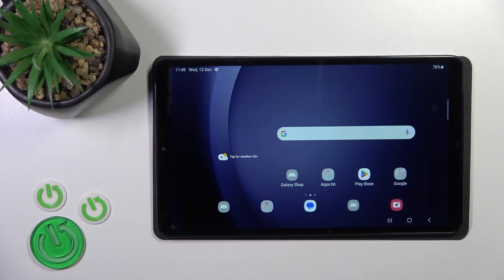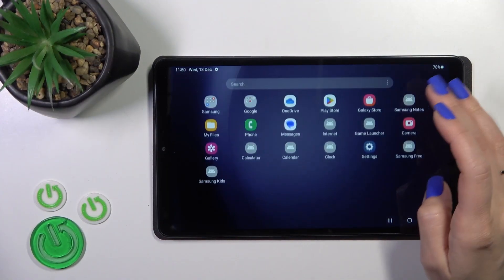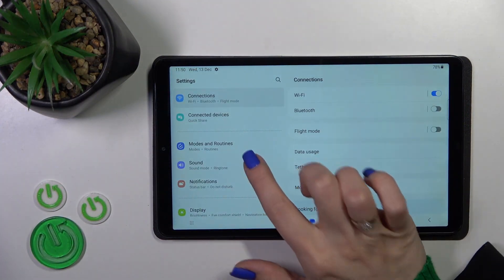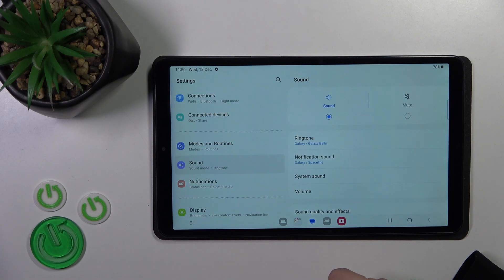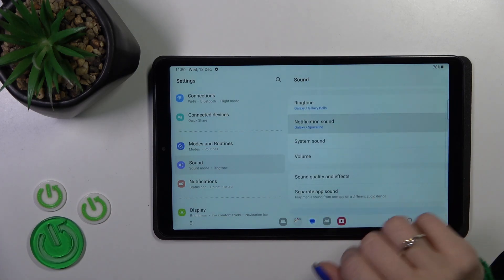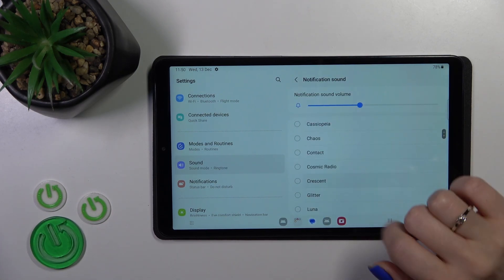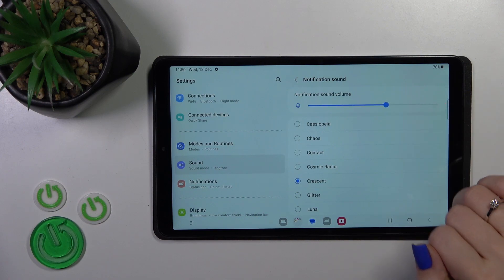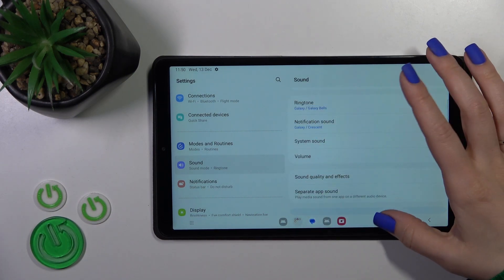How to Change the App Notification Sound on SAMSUNG Galaxy Tab A9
Discover how to customize app notification sounds on your SAMSUNG Galaxy Tab A9 tablet with this helpful tutorial. Whether you want to differentiate between notifications or personalize your device's audio experience, knowing how to modify notification sounds is essential. Join us as we walk you through the steps to change app notification sounds on the Galaxy Tab A9, ensuring you can tailor your device to suit your preferences perfectly.

How to modify the sound for app notifications on SAMSUNG Galaxy Tab A9? How to customize the app notification sound on SAMSUNG Galaxy Tab A9? How to change the sound used for app notifications on SAMSUNG Galaxy Tab A9?